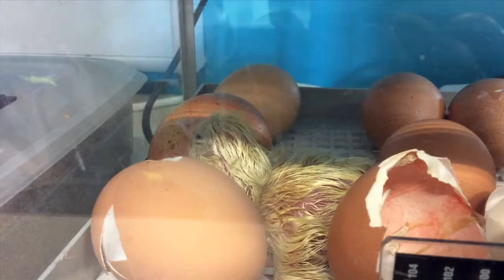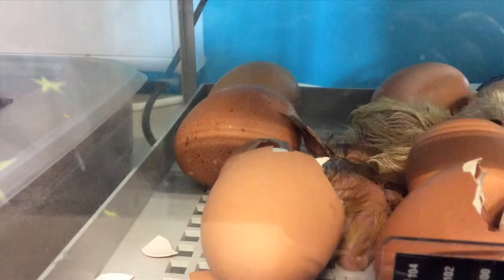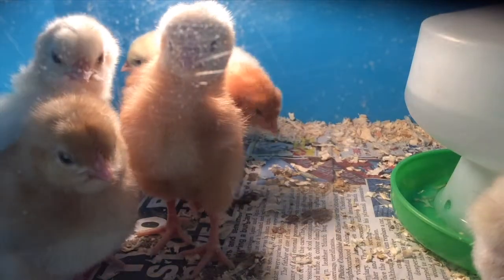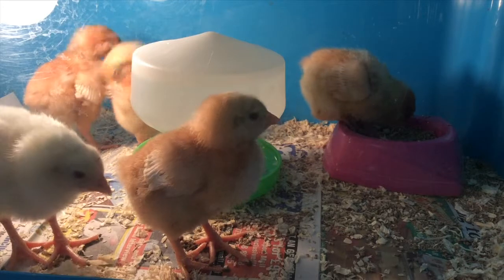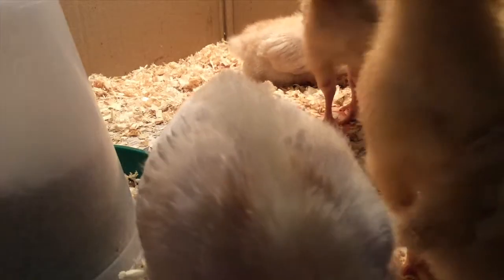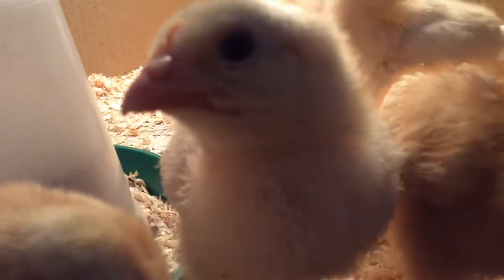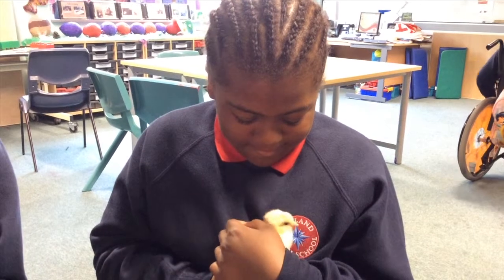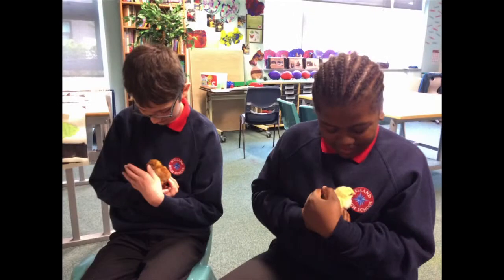Mrs Morris Chickens